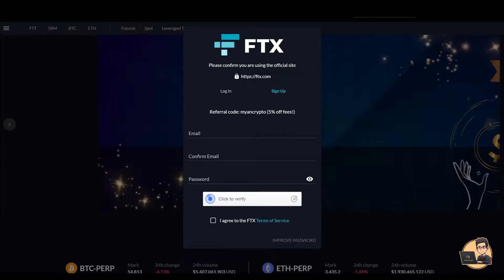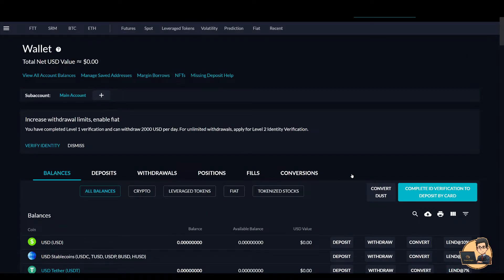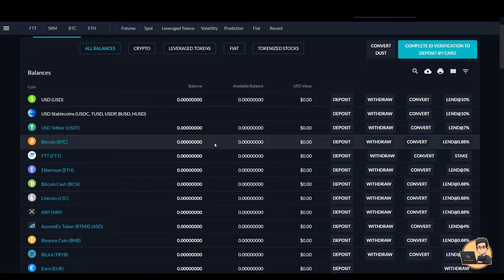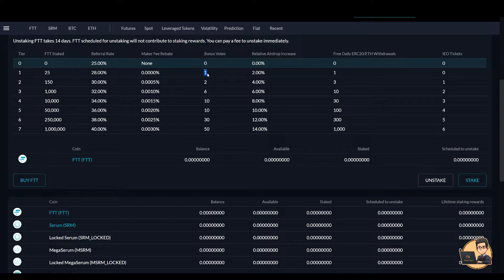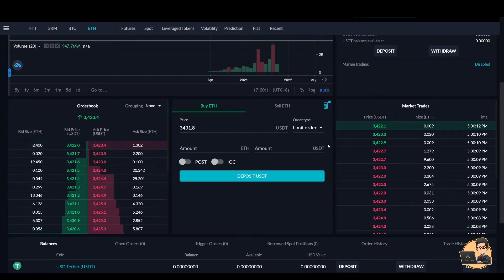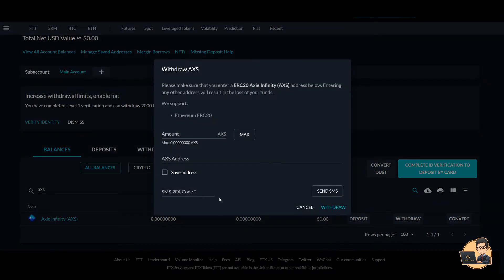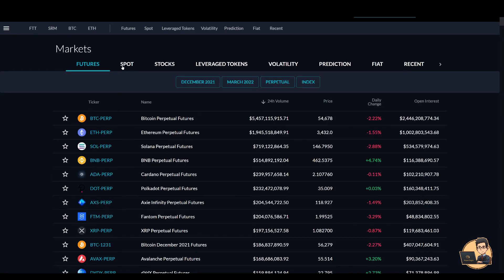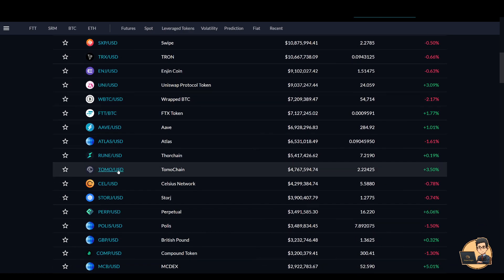KYC လုပ်ဖို့အဆင်မပြေတဲ့သူအတွက် FTX အကြောင်း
KYC ပြသနာ တက်နေတဲ့သူများအတွက် အသုံးဝင်နိုင်မယ့် Exchange တစ်ခုကတော့ FTX ဖြစ်ပါတယ် ကျတော် FTX အကောင့် ဖွင့်ပုံ စသုံးပုံကို ရှင်းပြထားပါတယ်
-Telegram Channel ကို Join မယ်ဆိုရင် ဒီကနေ join နိုင်ပါတယ်